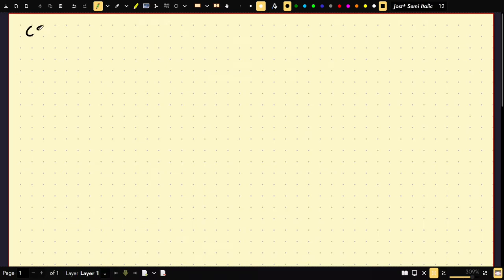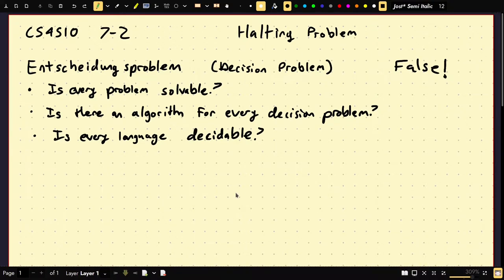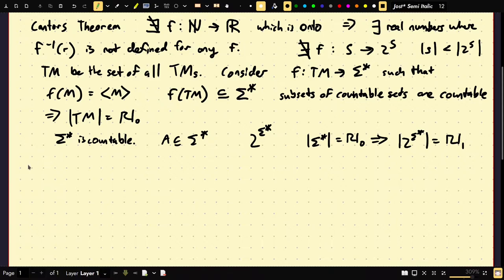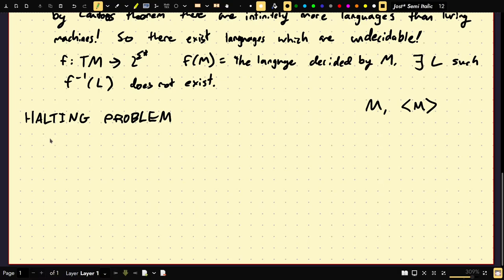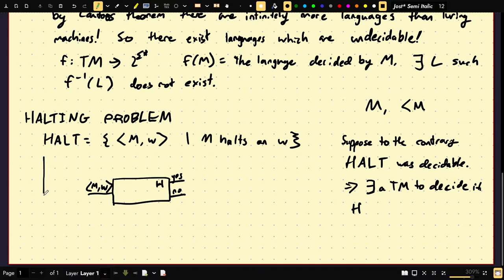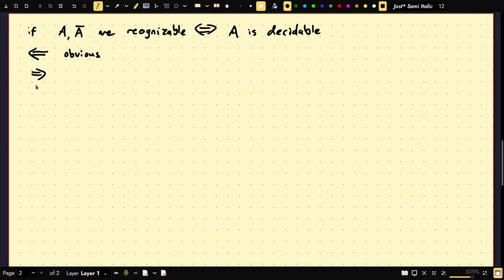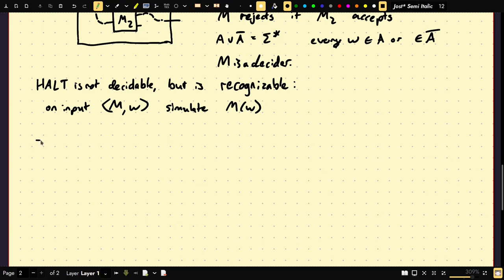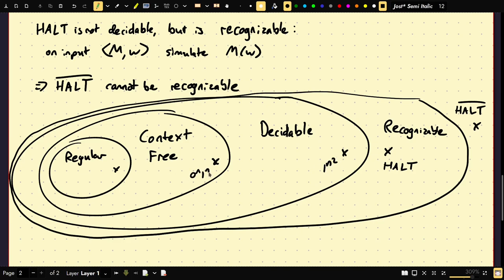(CS4510 Automata and Complexity) 7-2 The Halting Problem